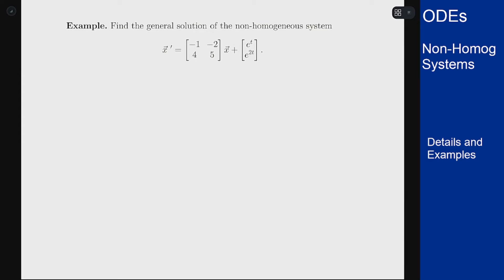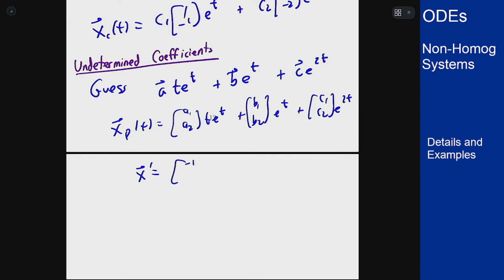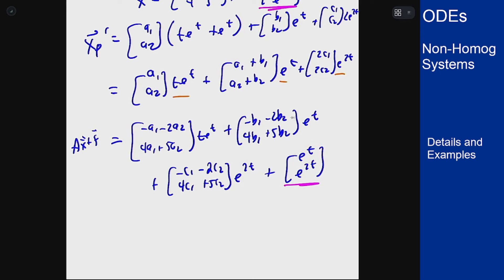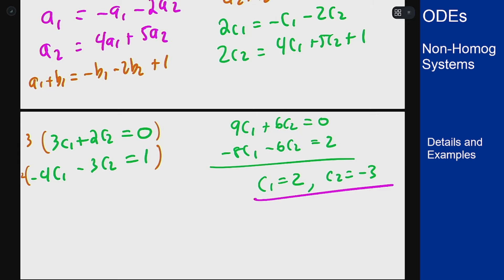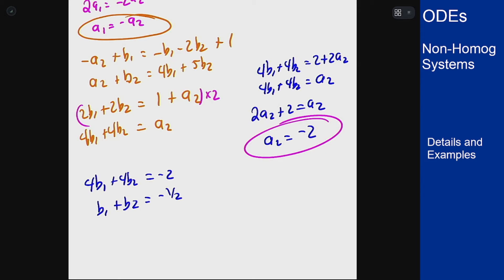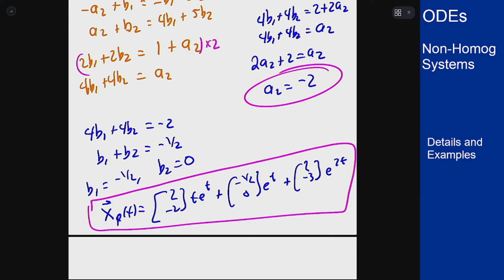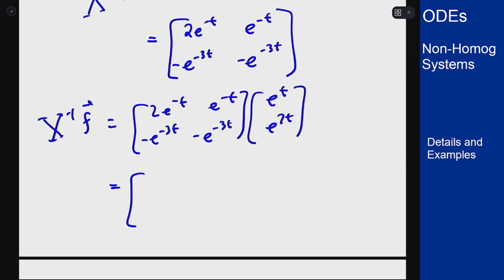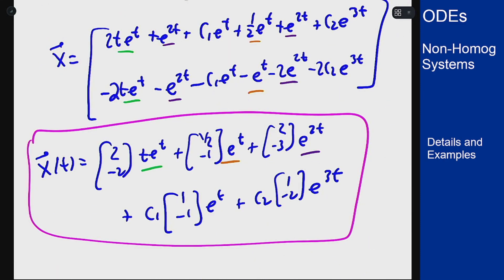Differential Equations - Non-Homogeneous Systems - Undet Coeff and Var Par Example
Video showing an example of solving the same problem using Undetermined Coefficients and Variation of Parameters. This is the same as the problems solved by diagonalization in a previous video.